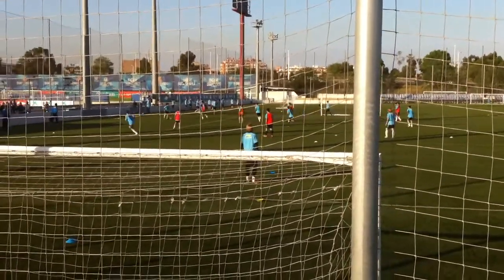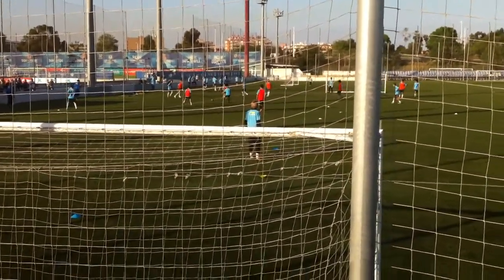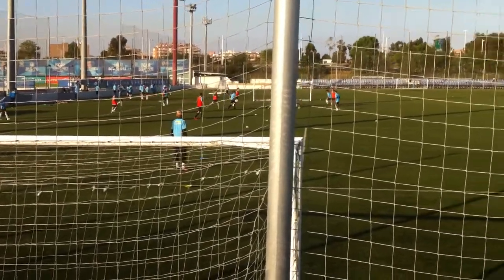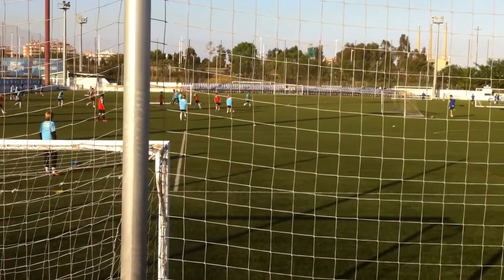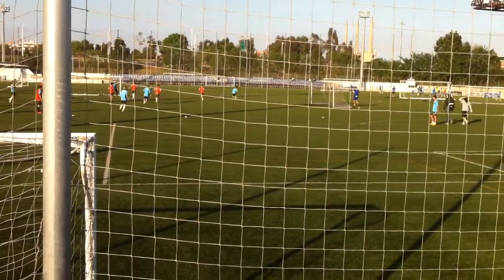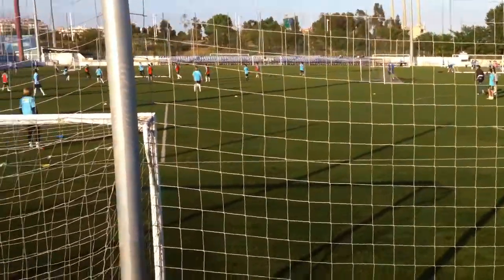Catalan Soccer School - Barcelona Day 3 Espanyol Academy CSS 5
Day 3 of the Catalan Soccer School research visit to Barcelona. The head coaches visit one of Catalonias top youth academies to learn more about the revolutionary Spanish coaching methods.